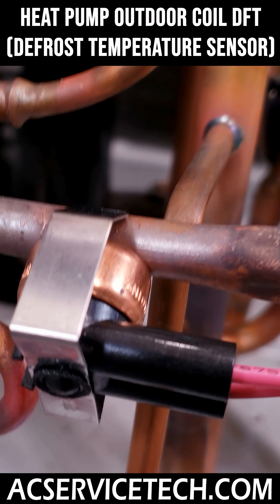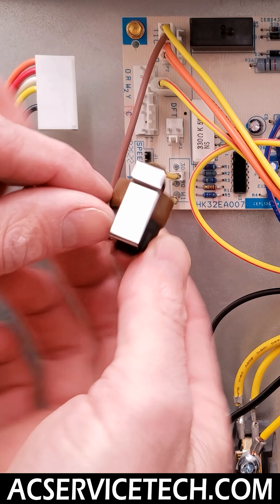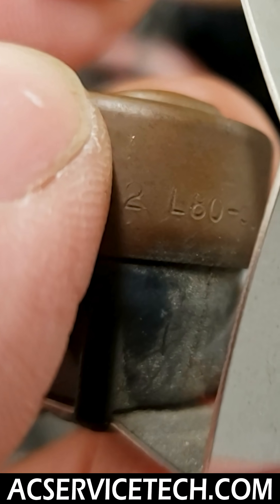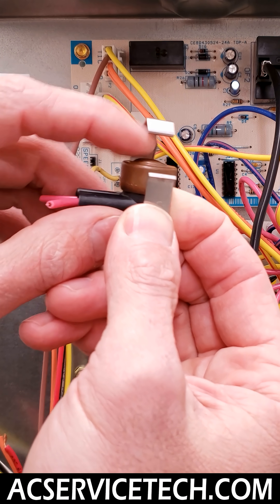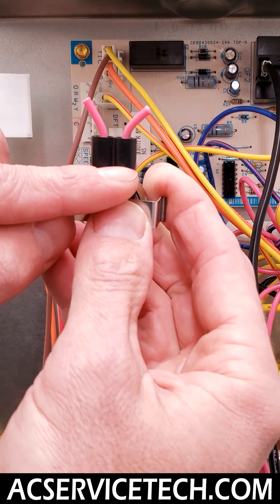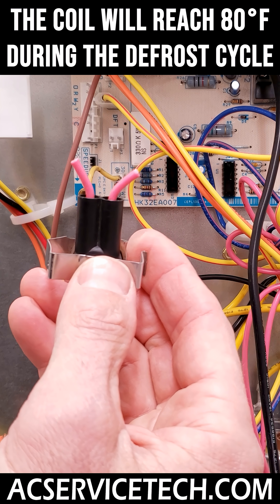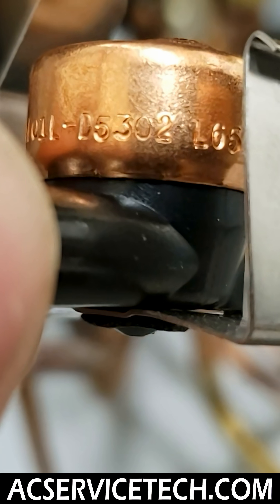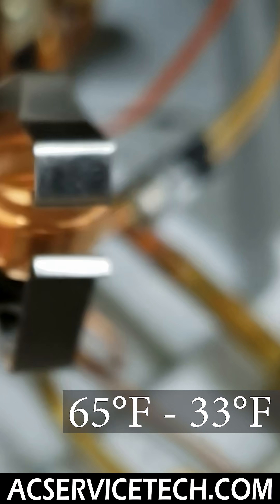Heat Pump Outdoor Coil DFT! Defrost Temperature Sensor!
In this HVAC Training Video, I Explain the Role of a Defrost Temperature Sensor (DFT) on a Heat Pump! I go up Close to Show you the Finer Details Related to This HVAC Switch!  Supervision is needed by a licensed HVACR Tech while performing tasks as Experience and Apprenticeship garners Wisdom and Safety.
Learn More About Refrigerants, Procedures, & Other HVAC topics by Picking up The 2nd Edition Book